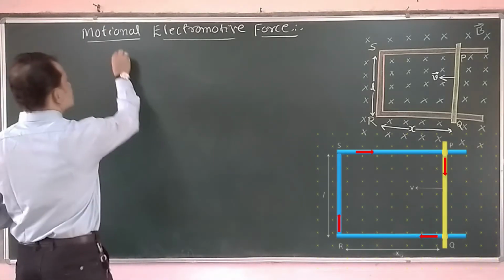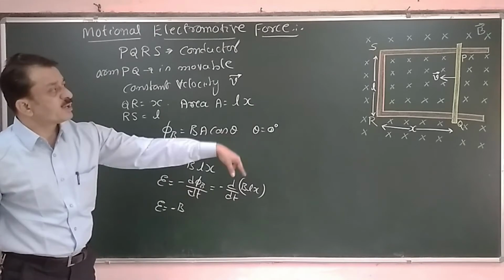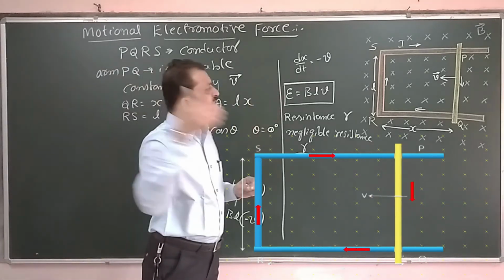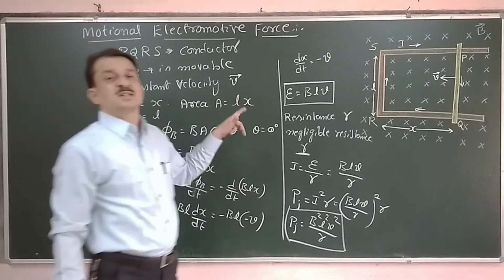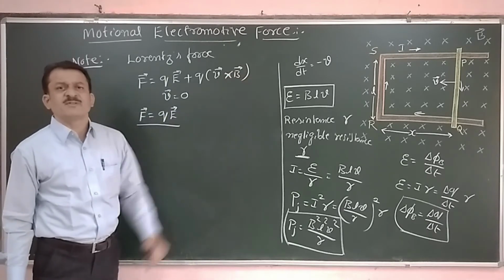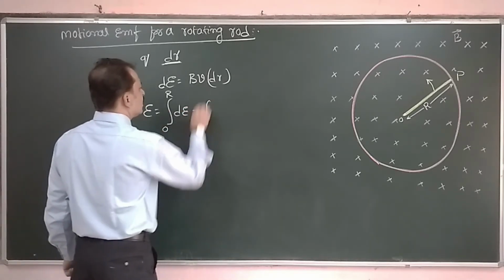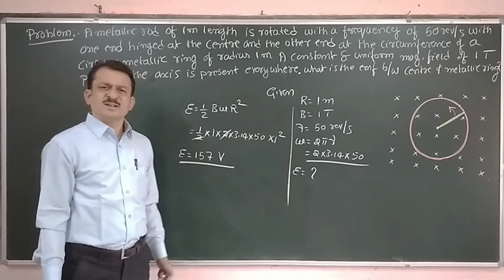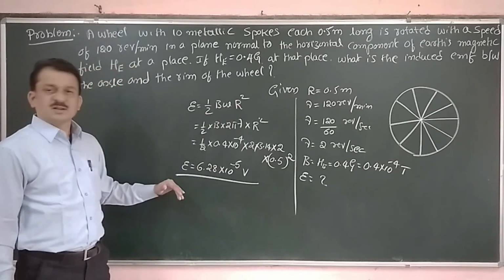Motional emf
Chapter 06_part03

Motional emf, motional emf for a rotating rod, problems.